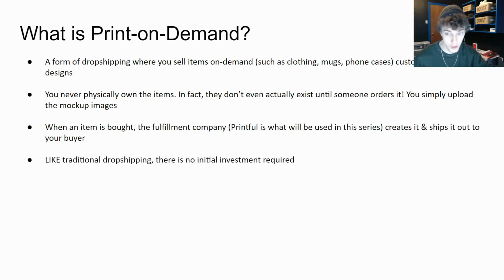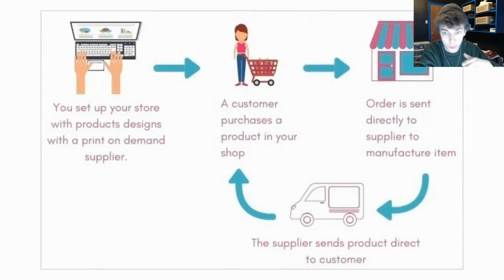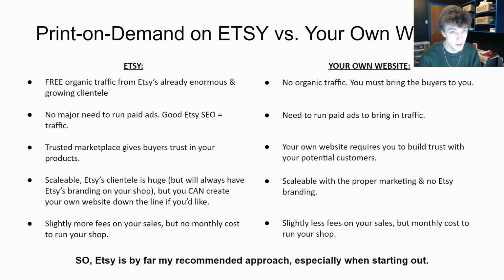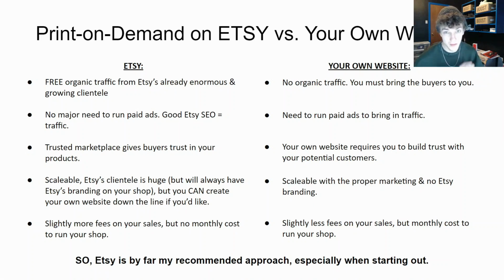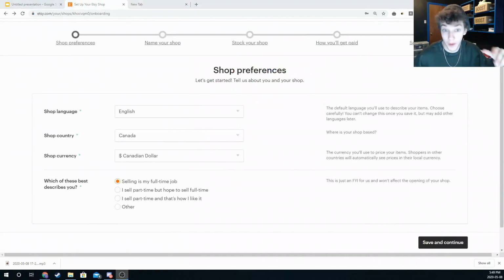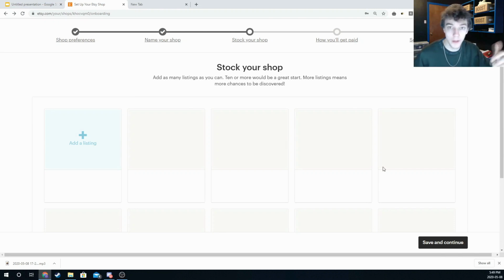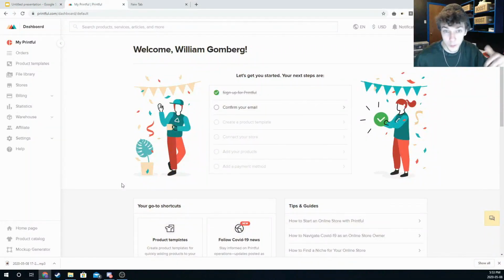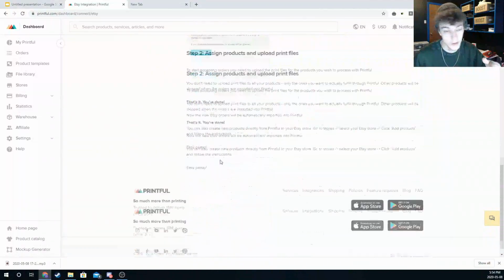Starting a Print-on-Demand Business with Etsy - Part 1 || Printful Tutorial, Etsy Print on Demand..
Starting a Print-on-Demand business using Printful & Etsy is easy, and is a very lucrative way to make money online! In part 1, I explain exactly what Print-on-Demand is, and how to get started!